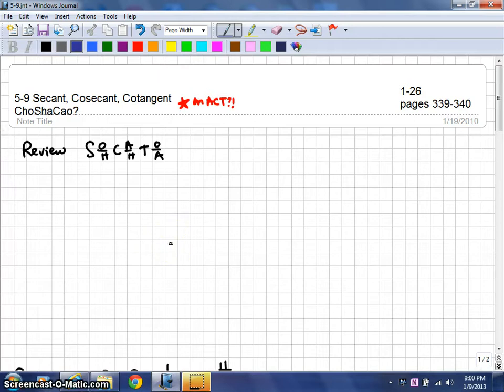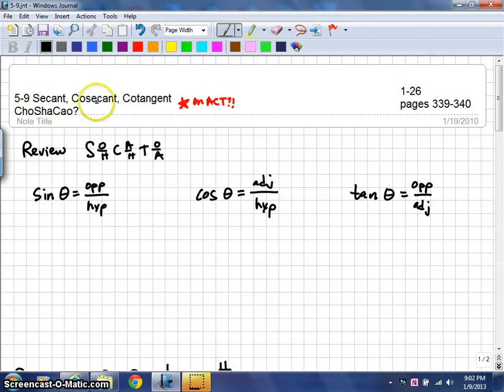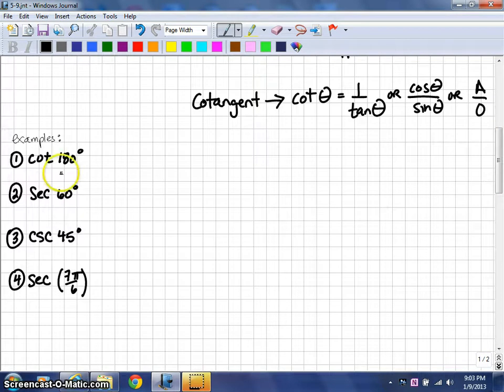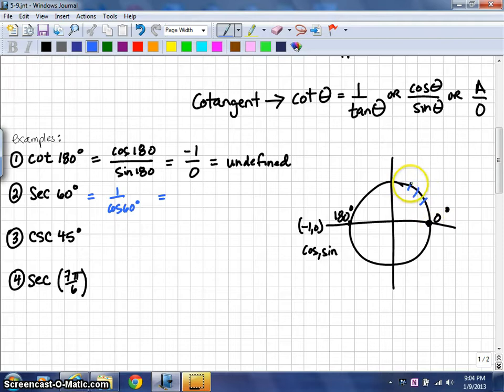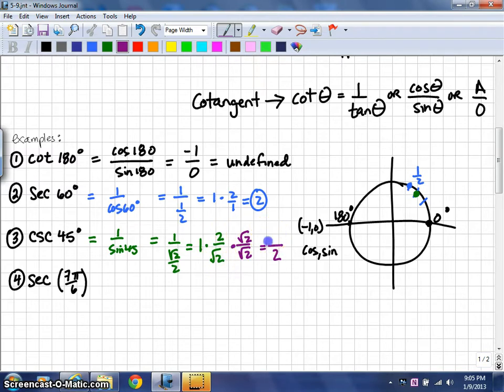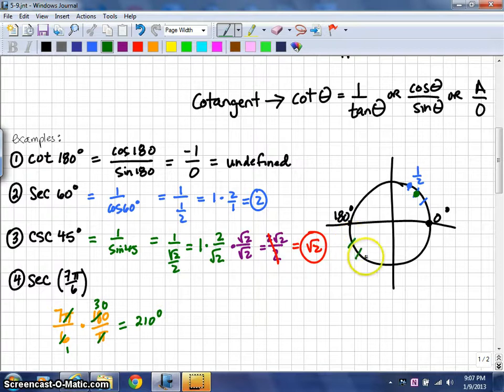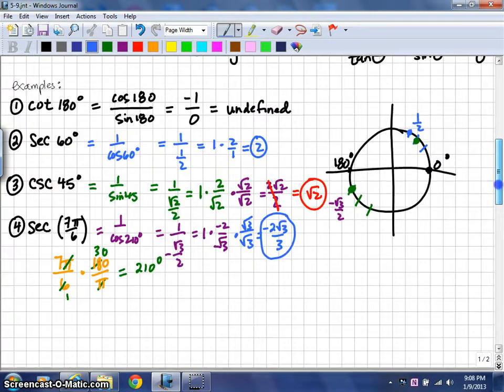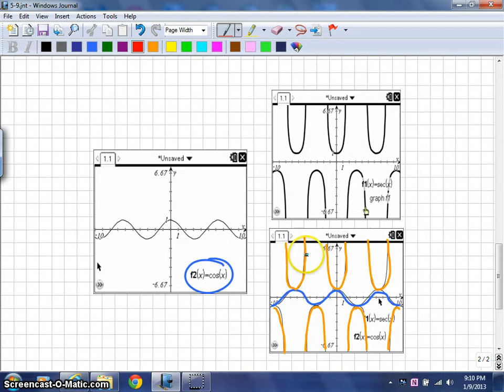FST5-9 Secant, Cosecant, and Cotangent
Three new trig functions are explored.